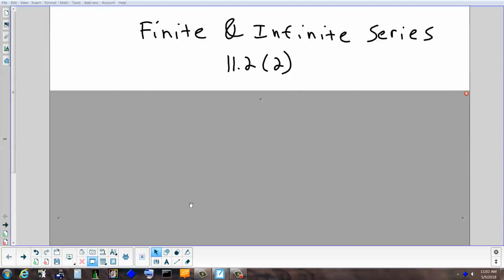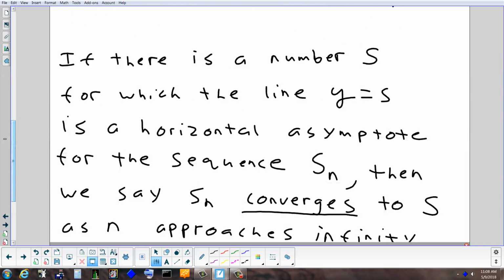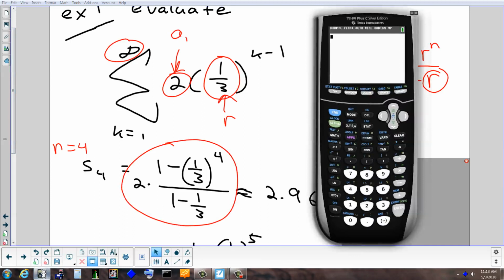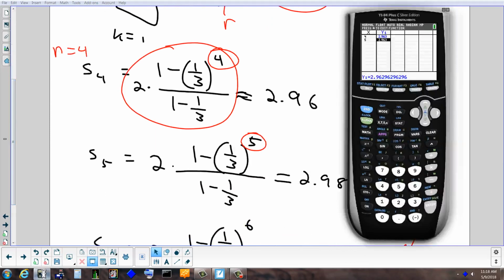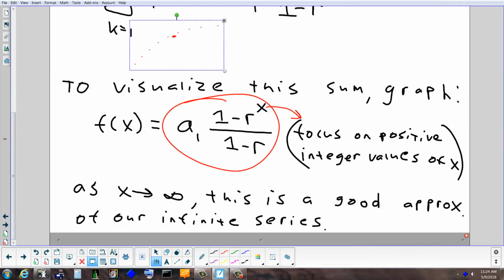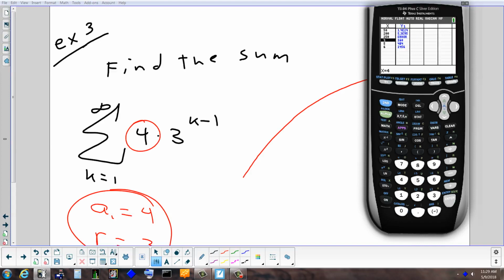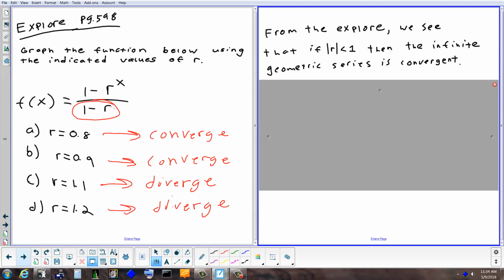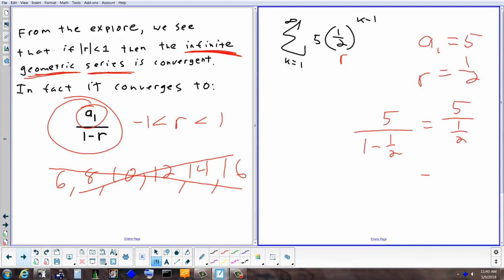11.2(2) Infinite Series 5-9-18